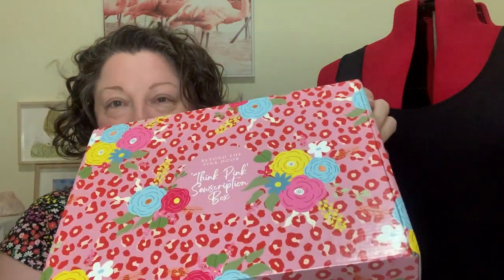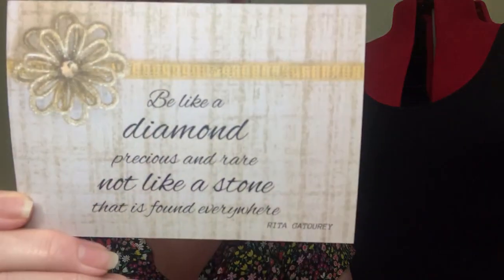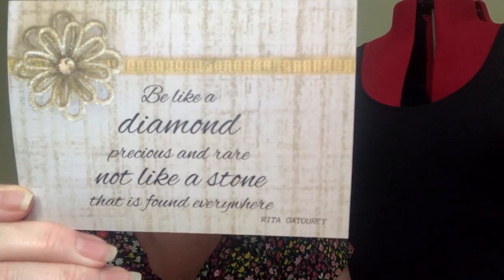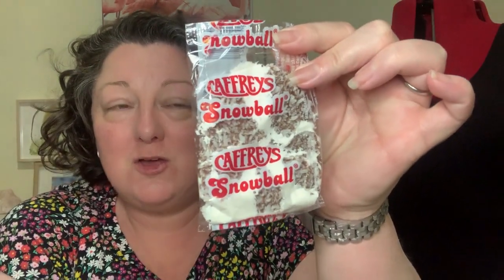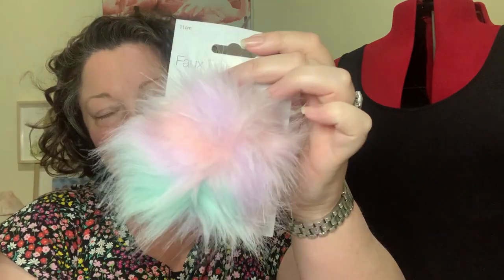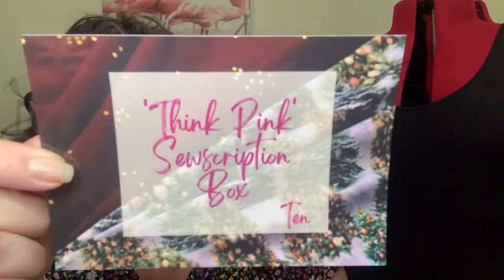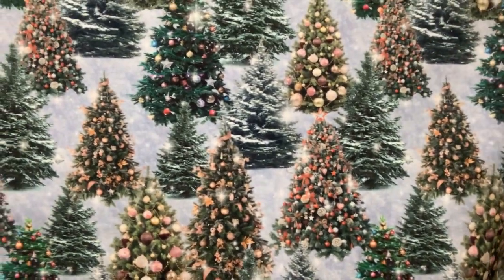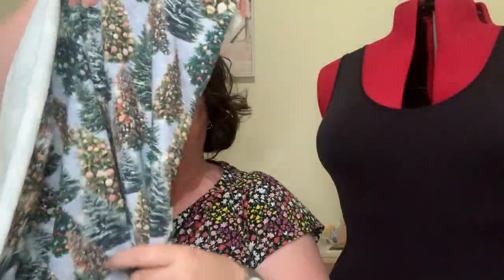Beyond The Pink Door – Think Pink Sewscription Box No. 10 | Unboxing | Aussie Sewing Vlog | #18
It’s beginning to look a lot like Christmas!!!

Yay, it's Think Pink Sewscription Box  #10 day!!

I received the delivery notification while at work, and you can bet I was in that car and out the carpark as soon as the clock struck 'Home o' clock!

Title artwork thanks to: Jillian Kate Packer @mylittlewilderbeast
Local South Australian, Artist Illustrator Printmaker, I highly recommend checking out her work